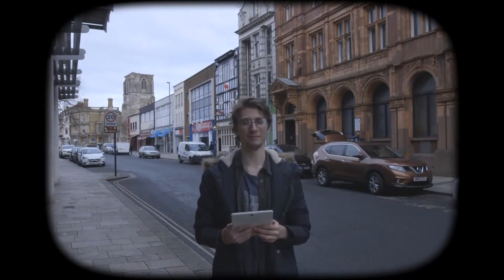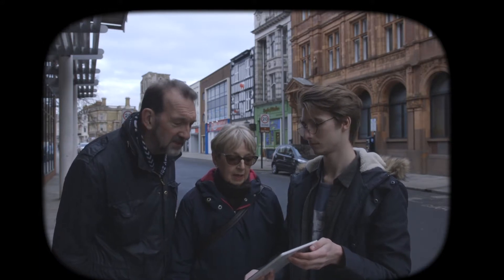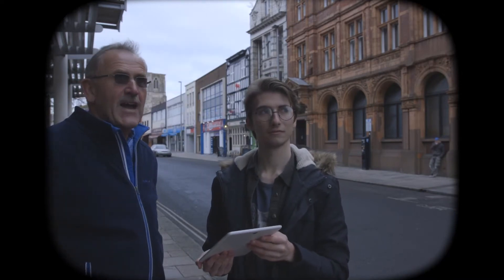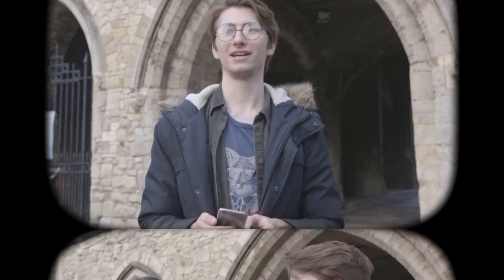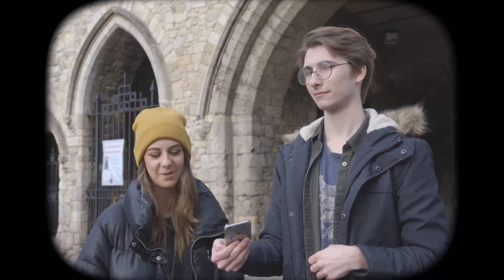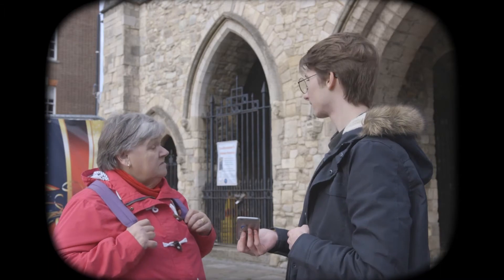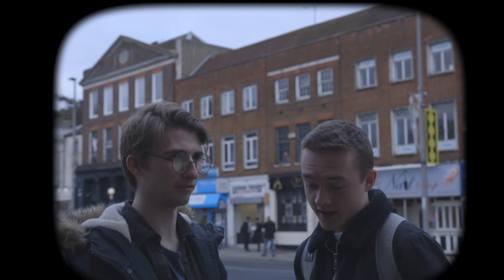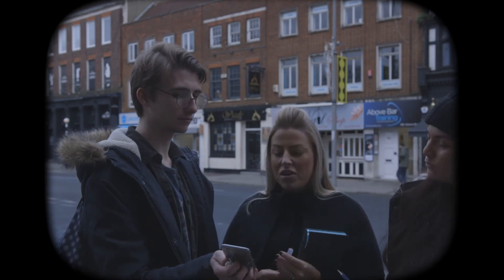What Does Southampton Know About the Spitfire?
We've teamed up with Southampton Solent University students who have been busy delving into the history of the spitfire, dispersal sites, shadow factories and WW2 heritage. In this video, student Carolina Bastos asked the people of Southampton, what they knew about The Spitfire.